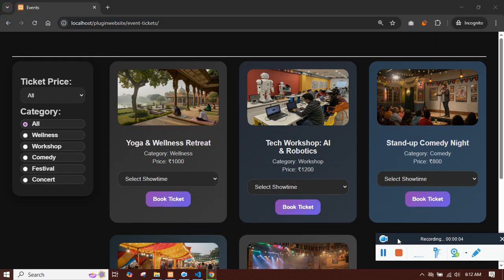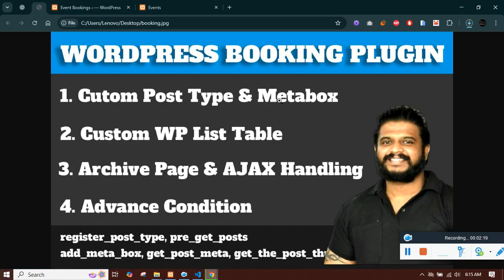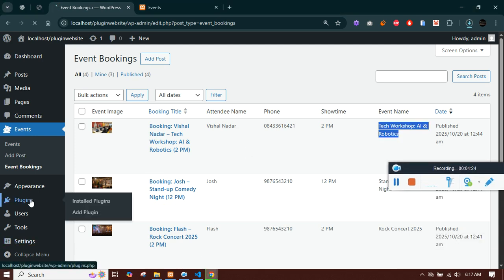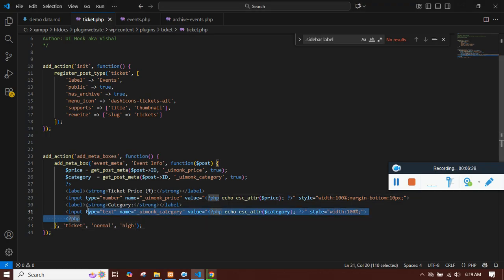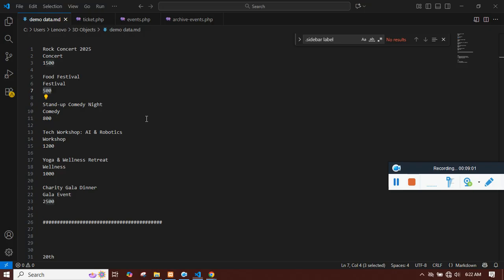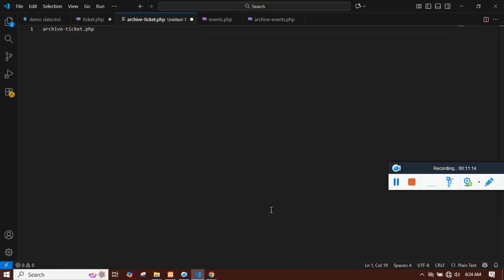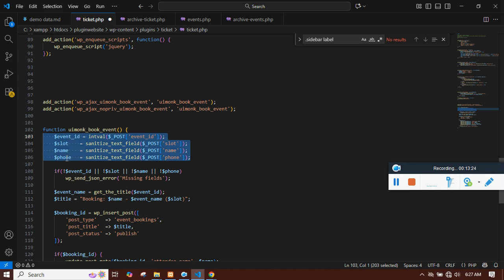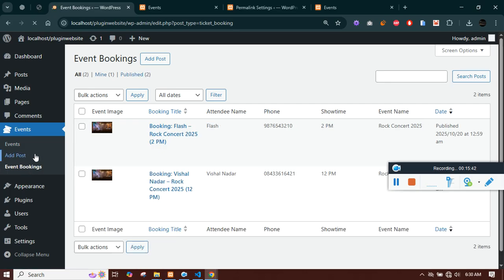Ep65 - Event Booking WordPress Plugin Tutorial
Ep65 - Event Booking WordPress Plugin Tutorial Source Code

🎫 Learn How to Create an Event Booking WordPress Plugin | Step-by-Step Tutorial

In this tutorial, I’ll show you how to build a complete Event Booking / Ticketing plugin in WordPress from scratch! This plugin lets you:

✅ Create custom event post types
✅ Add event images, descriptions, and time slots
✅ Allow users to book tickets easily
✅ Display events in a beautiful grid layout
✅ Use a dark-mode modern UI with colorful cards and stylish buttons
✅ Manage bookings via a clean modal pop-up form

Whether you’re a WordPress developer or just learning plugin development, this tutorial covers everything step by step, including CSS styling for a professional, modern look.